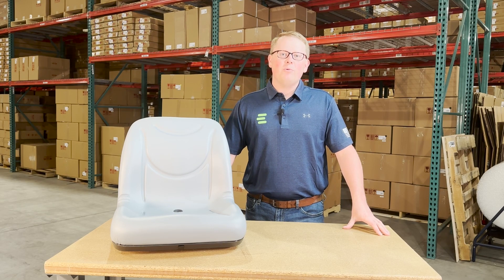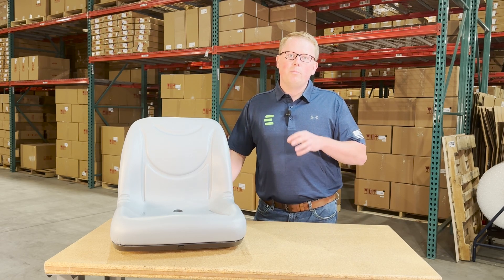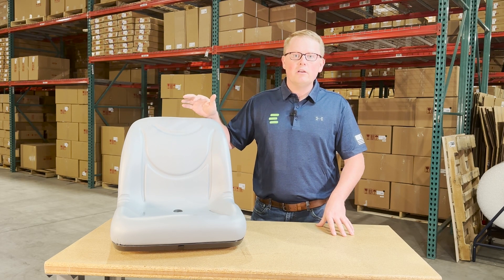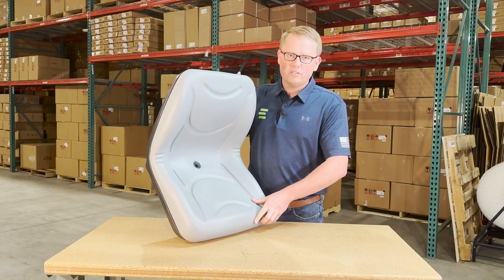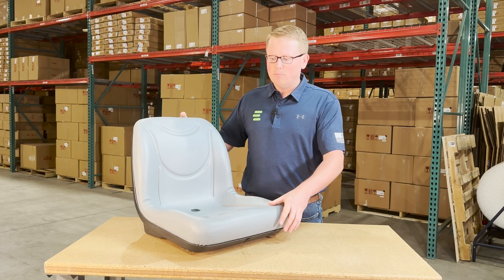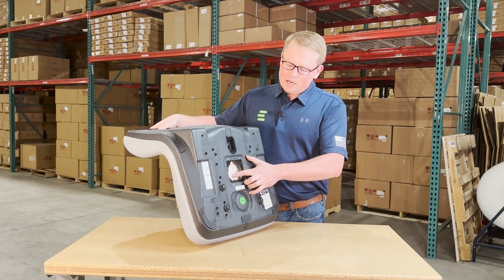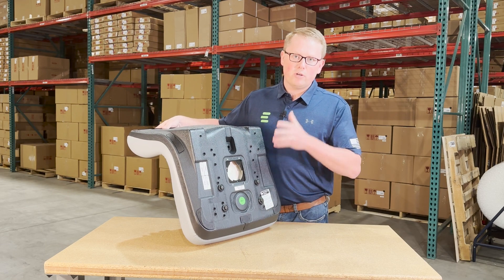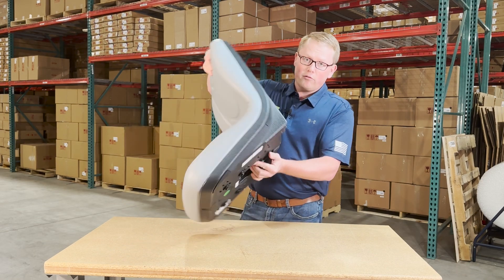Review: Seat for Toro Workman 2110 Utility Vehicle | eparts.shop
- Package Quantity: 1
- Replaces Toro no(s); 106-6672
- Compatible With Toro Greens Mower(s): Greensmaster 3120
- Compatible With Toro Turf Sprayer(s): Multi-Pro 1200, Multi-Pro 1250, Multi-Pro 1750, Multi-Pro 5700, Multi-Pro 5800